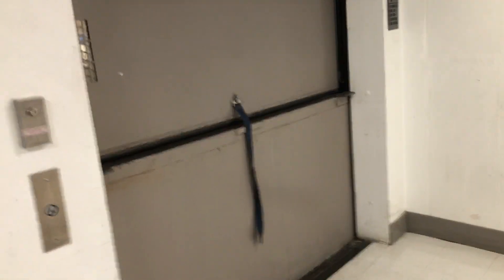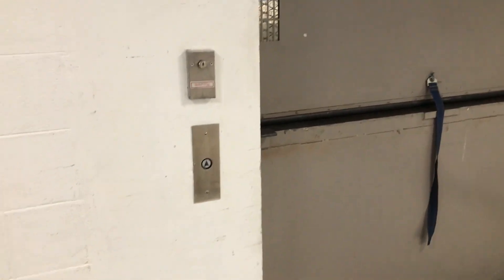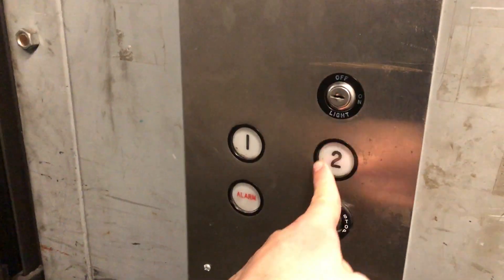Fast Otis/ESCO freight elevator - Bryan Campus Center - Duke University West Campus - Durham, NC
[Recorded 03/06/2023 during our March 2023 trip to Durham]
UPDATE - 09/01/2024: According to Jim Li Southern has since modernized this with PTL VR2.

This is the freight here. This was installed by Otis and has ADAMS Survivor and manual Courion doors. I think this is technically an ESCO, but I'm not 100% sure. This was installed later, around the time the Otis/ESCO in the Bookstore was installed. This goes to the mail-room on the 1st floor, and I'm guessing some loading dock on the 2nd. This doesn't serve the 3rd floor. This is fast for the distance this goes.
This is rather small for when this was installed, perhaps because it was added-on.

ELEVATOR INFO:
Type: Freight
Capacity: 3000 lbs.
State ID: 14887
Volts: 480
Speed: 75 fpm
Equipment ID: Bryan Center
Installed (originally tested): 1993